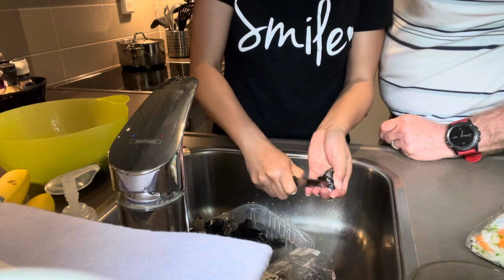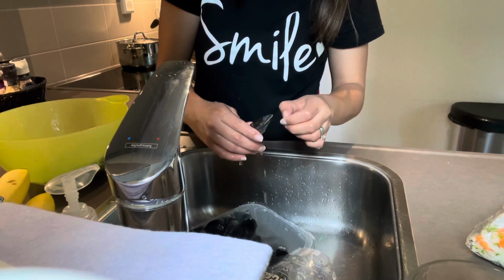TAHONG PARA SA HAPUNAN |MAS PINADALI ANG PAGPREPARE